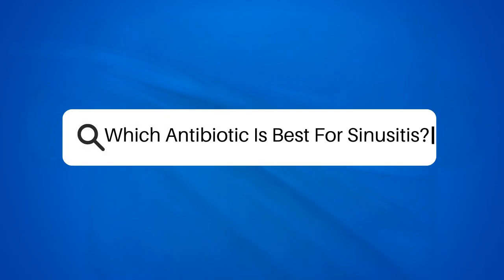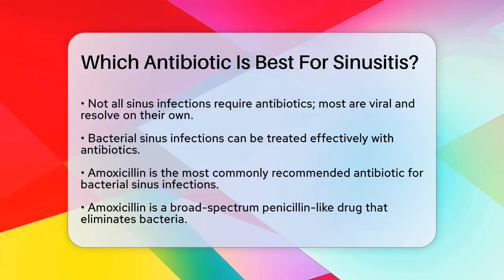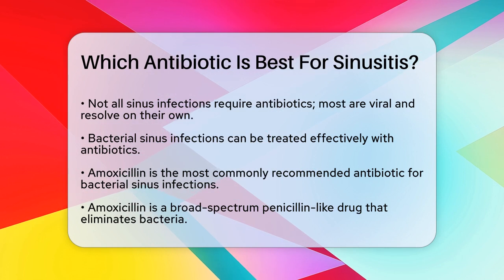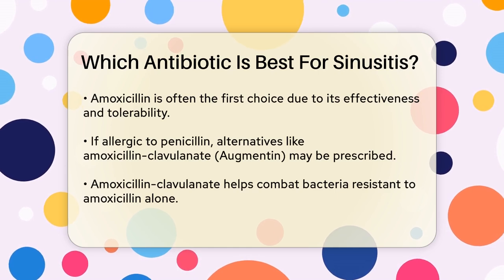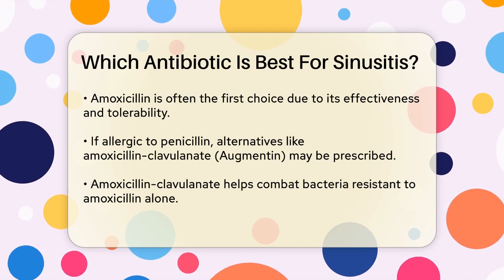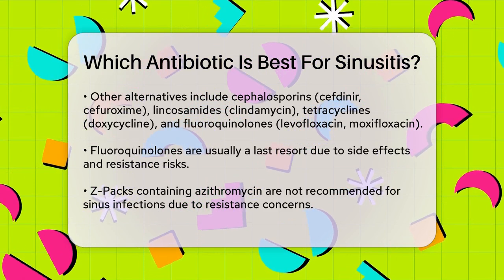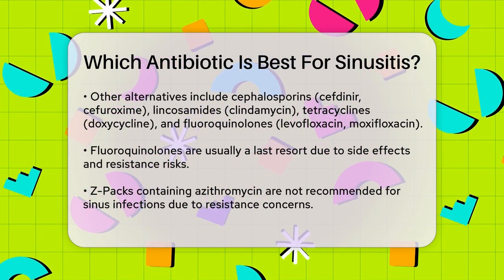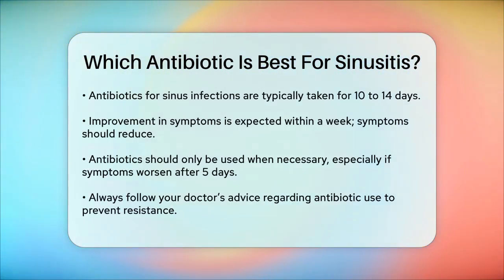Which Antibiotic Is Best For Sinusitis? - Ear Nose Throat Expert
Which Antibiotic Is Best For Sinusitis? Are you curious about the best antibiotics for treating sinus infections? In this informative video, we will guide you through the essential information regarding sinusitis and the options available for treatment. Understanding when antibiotics are necessary is key, as many sinus infections are viral and do not require these medications. We'll discuss the most commonly prescribed antibiotics for bacterial sinus infections, highlighting their effectiveness and how they work against bacteria.

Additionally, we will cover alternative antibiotics for those with specific allergies or concerns, ensuring you are aware of all possible options. It's important to recognize the risks associated with certain antibiotics and why some are preferred over others. We will also touch on the duration of antibiotic treatment and what to expect during your recovery.

By the end of this video, you will have a clearer understanding of the appropriate use of antibiotics for sinus infections. Remember to always consult with your doctor for personalized advice and treatment options.

About Us: At Ear Nose Throat Expert, we are dedicated to providing you with clear and accessible information about ENT health. This channel covers a wide range of topics, including common conditions, treatment options, preventive care, and the latest advancements in the field.